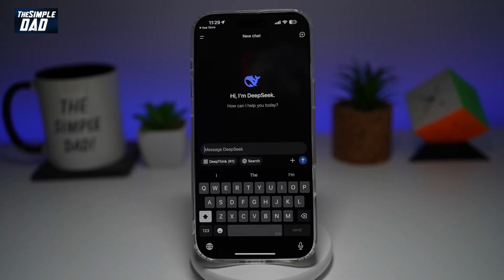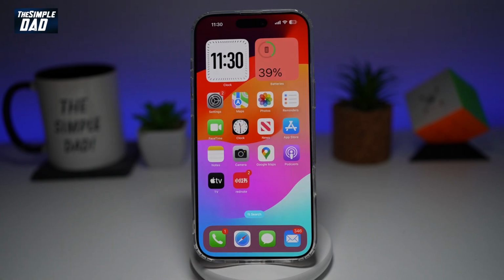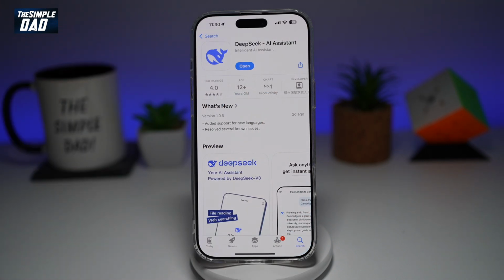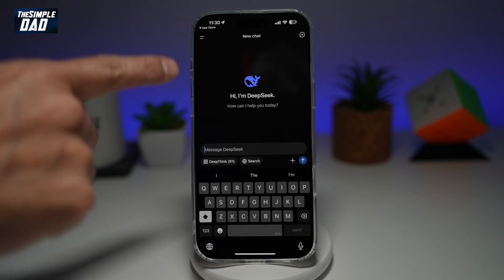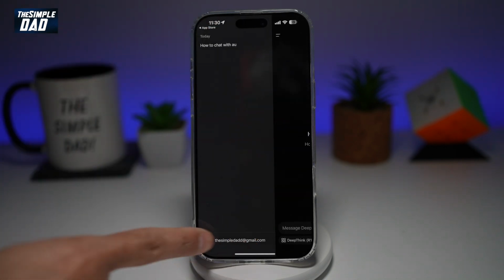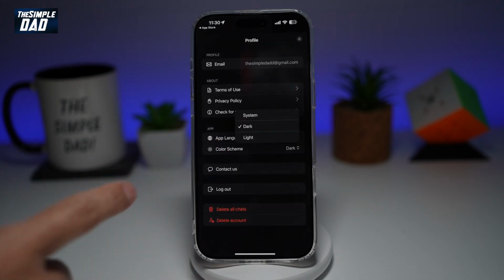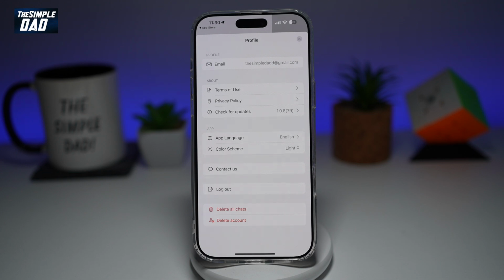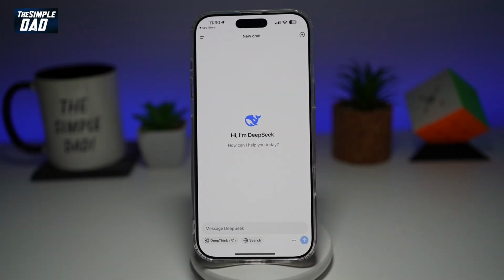How to Turn on Light Mode on DeepSeek AI Assistant App iPhone 2025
00:00 Intro
00:10 Like or no Like
00:20 How to Turn on Light Mode on DeepSeek AI Assistant App